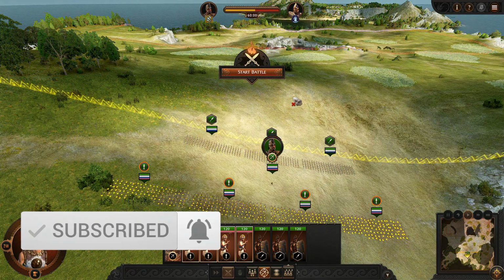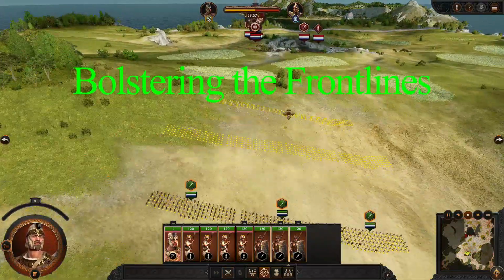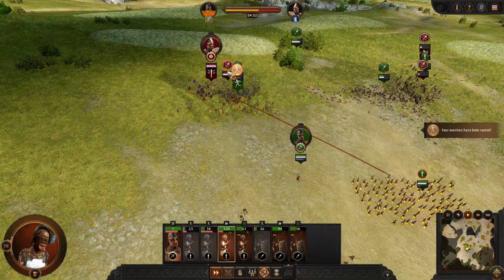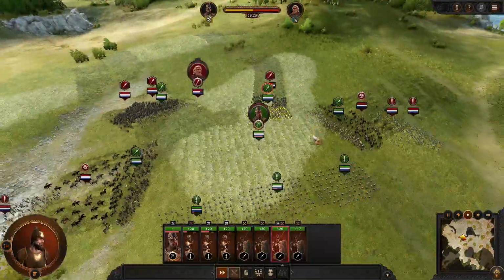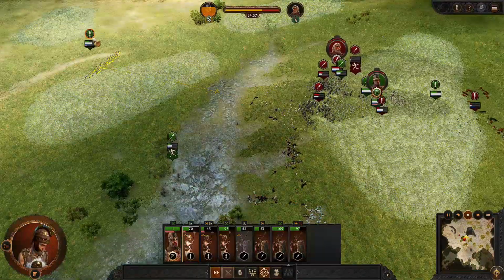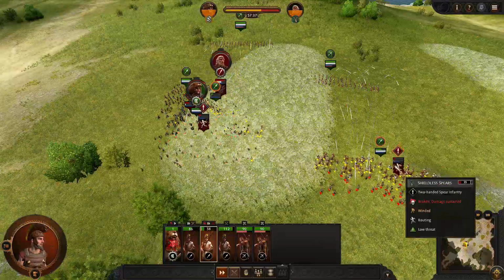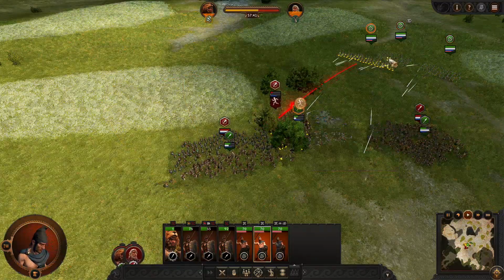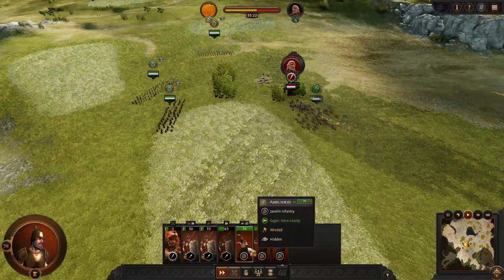Basic Battle Tips: Total War Troy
Today, we'll be looking at some basic battle tips you can bring into your Troy campaigns. Some of these tips can be quite useful when facing off against the AI in the later stages of the campaign. I cover how to bolster your frontline engagement, how to defend your flanks from cavalry charges, how and when to provide supportive fire on the frontline engagement, how to utilize vanguard deployment and just basic deployment in the woods, and how to outmaneuver elite enemy units with two basic missile infantry units.

0:00 - Intro
0:28 - Bolstering the Frontlines
06:17 - Defending the Flanks
12:35 - Providing Supportive Fire on the Frontline Engagement
15:56 - Vanguard Deployment Flanks
20:47 - Skirmishing Tactic

Another way you can show your support for the channel!

Stream Schedule:
Thursday 8pm-10pm CST
Friday 8pm-10pm CST

PC --- Also, just a great value for pre-built gaming pc
Corsair Gaming Mouse
Corsair Gaming Mouse Mat
Razer Siren X Mic